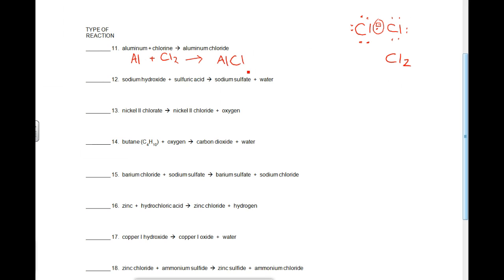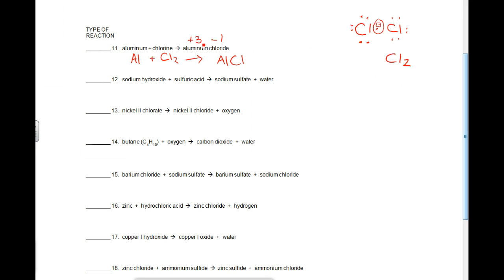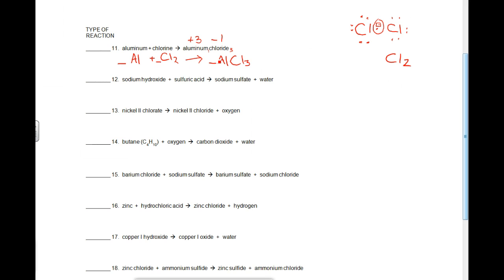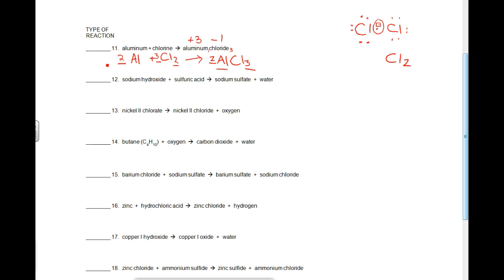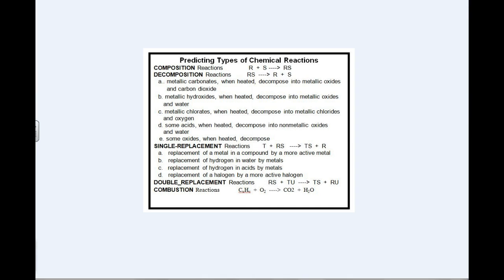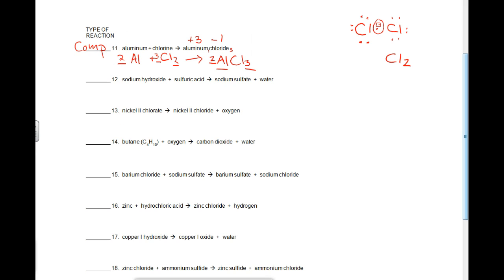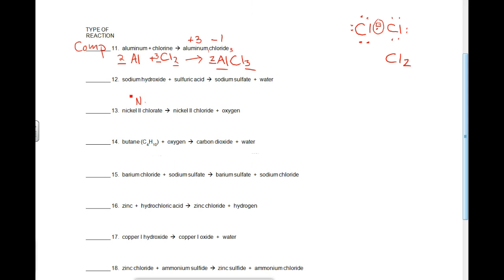Chemistry in Action: Reactions 5